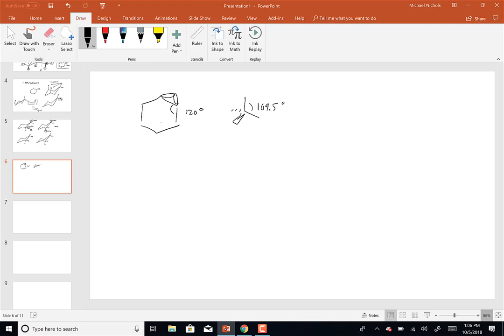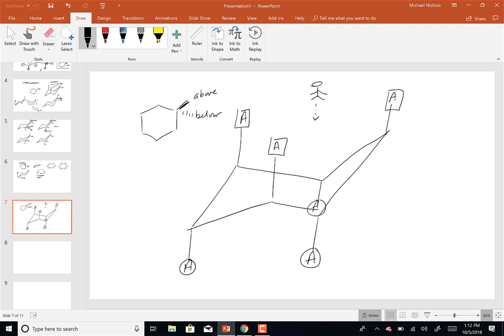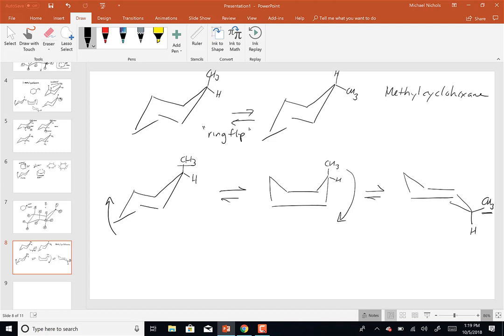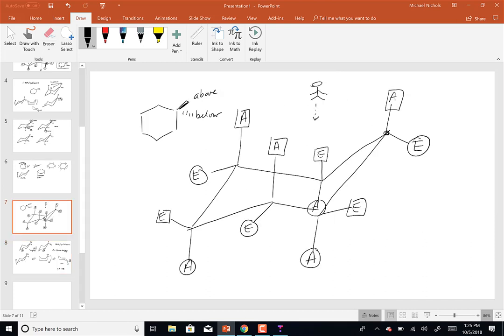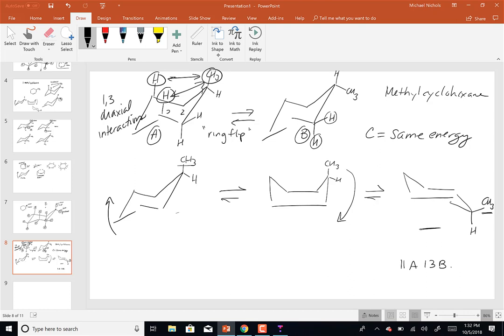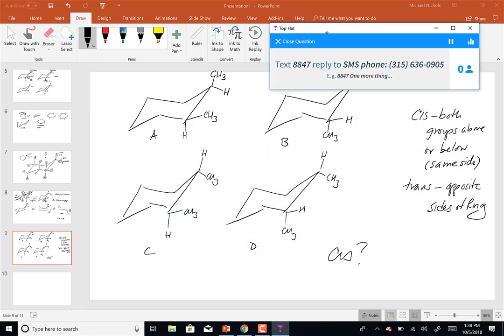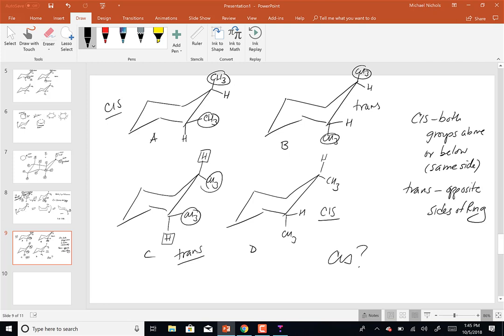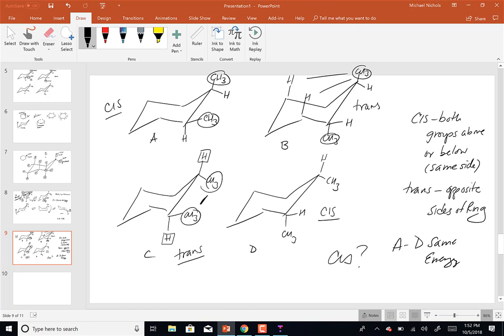Lecture Video Oct 05 2018 1 pm